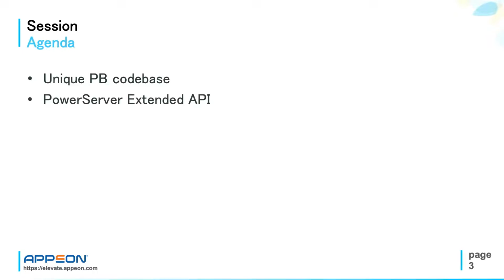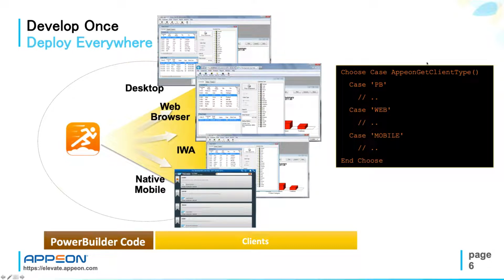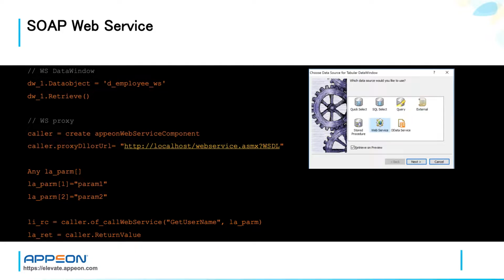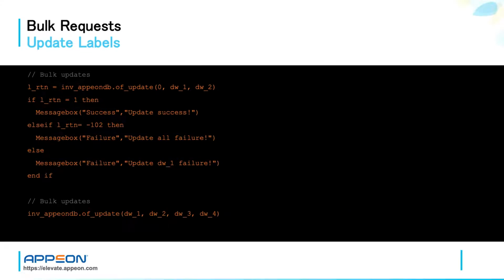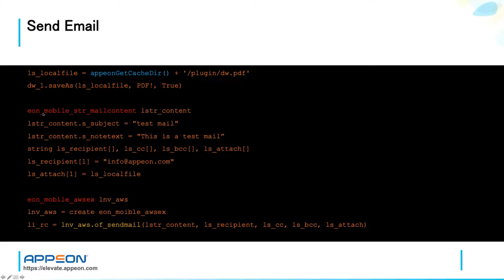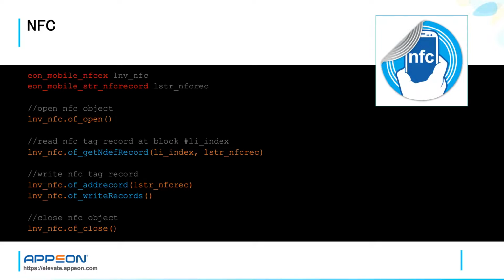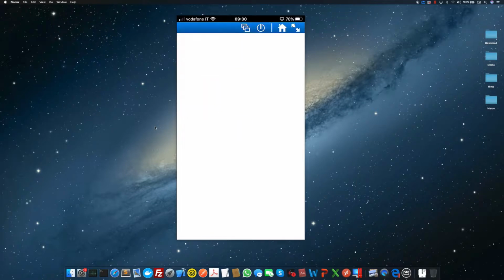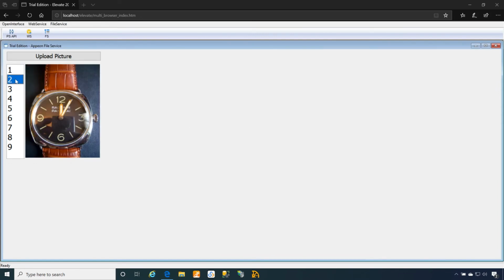PowerServer Tutorial Using Extended Web and Mobile Features